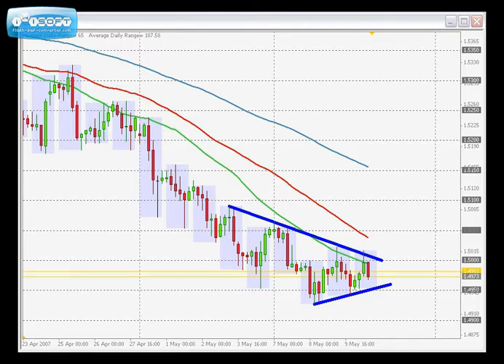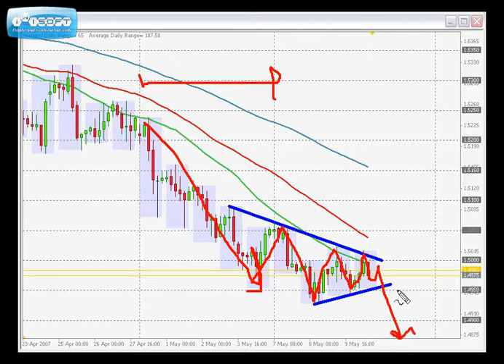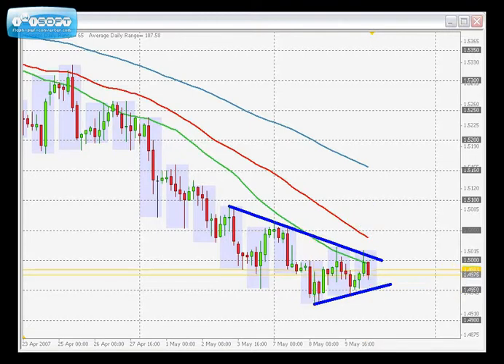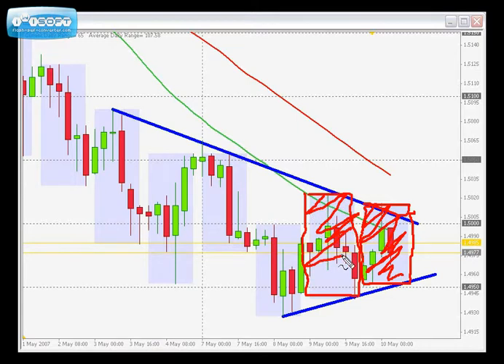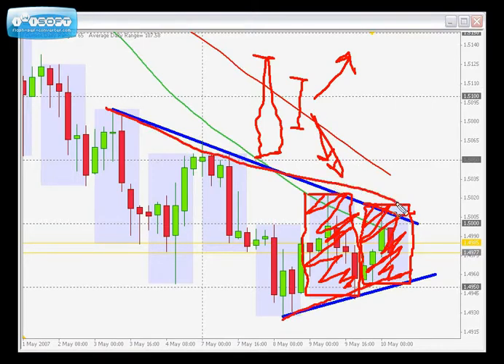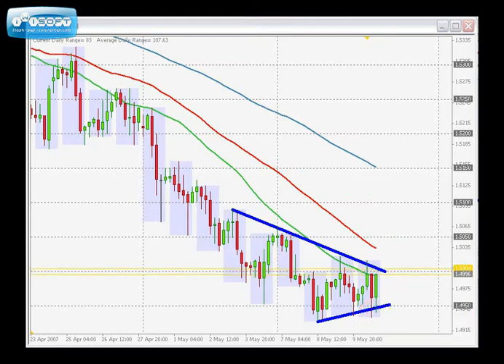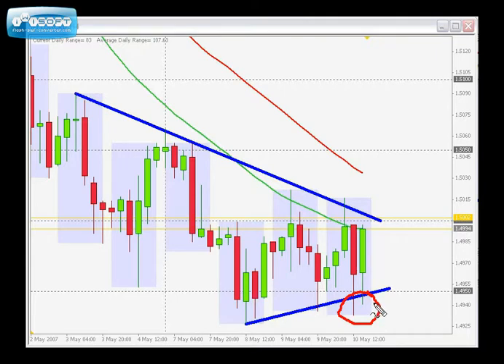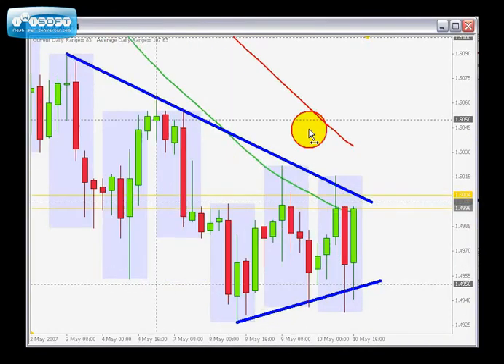Ch2 sec1 video02 TriangleFake 1